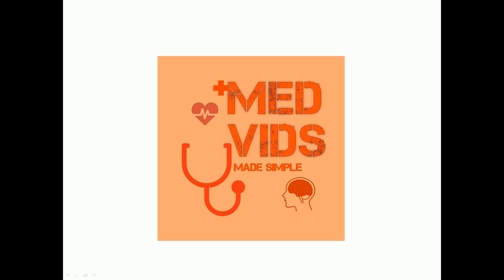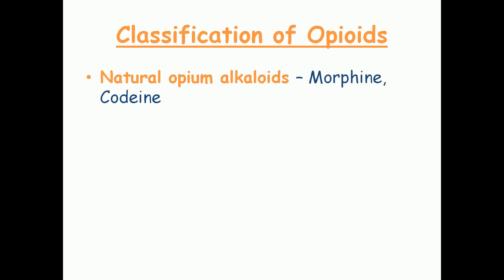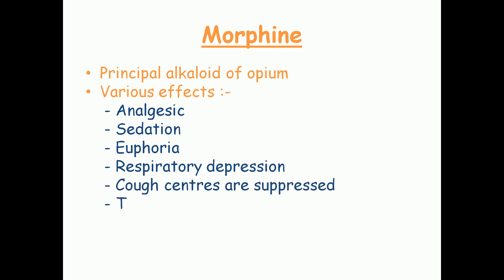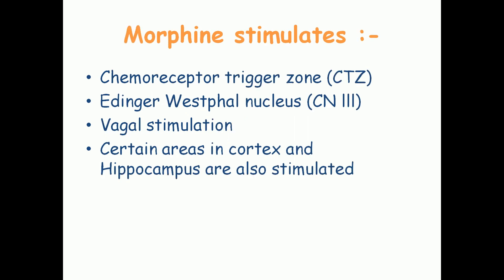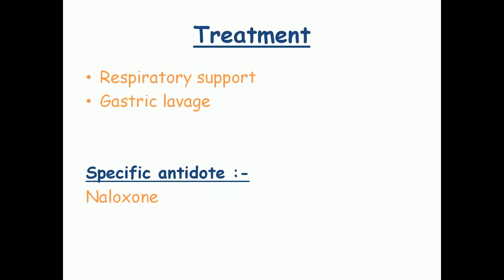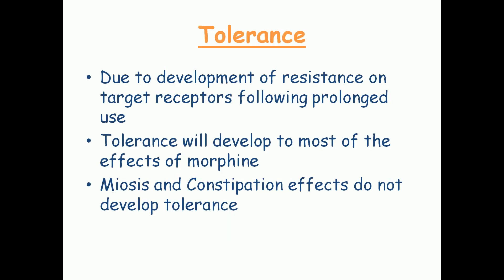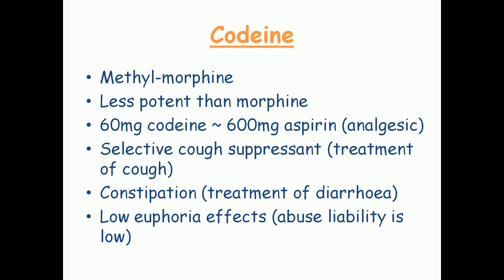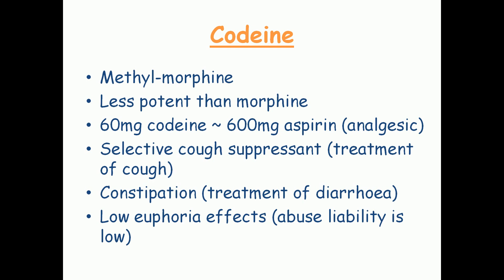Morphine | Opioids part-1 | Pharmacology | Med Vids made simple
Morphine is a naturally occurring opioid that has various uses in medicine as described in this video.

I'm posting 3 MCQ-related facts on my Instagram page every day, so go check it out!

My iPad: 2020 Apple iPad:-
(CHEAP AND BEST MODEL, VERY SUITABLE FOR MEDICAL STUDENTS AND DOCTORS TO TAKE NOTES AND TO STUDY)

(Note: Nord VPN is used by some of the top YouTubers including PewDiePie)